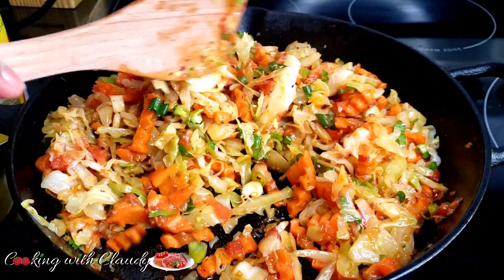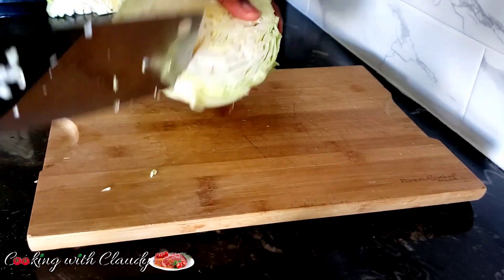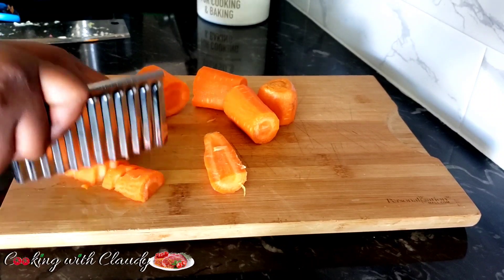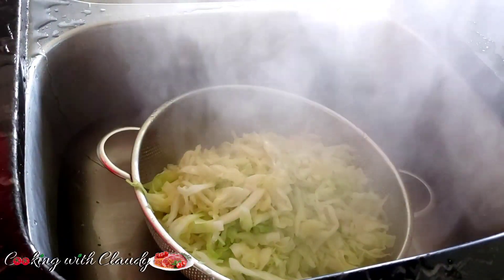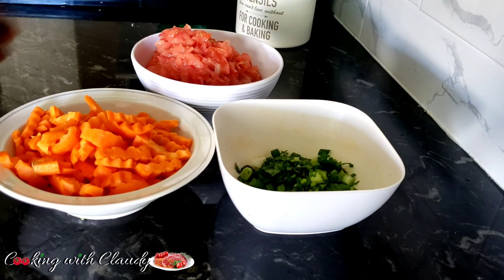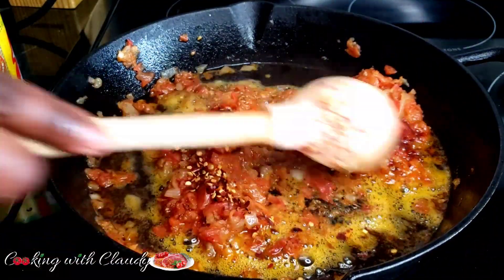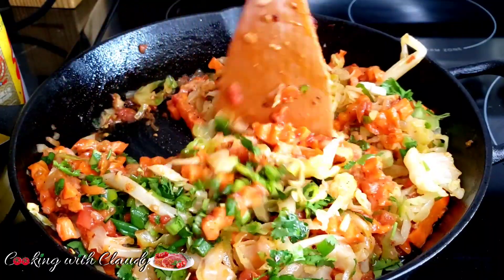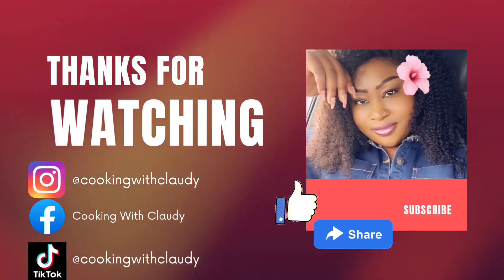Fried Cabbage Recipe. How to make a healthy and delicious Cabbage Stir Fry. Keto,Vegan, Low Fat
1 Medium Whole Cabbage
1 Large Carrot or 2 medium
4 tomatoes, Diced
½ Large Onion,Diced
Green Onion
 Parsley
2 tsp Ginger and Garlic Paste
½ tsp Blackpepper
Chilli Flakes(Optional)
1 tsp Paprika
Salt and Bouillon Powder to taste
Cooking oil